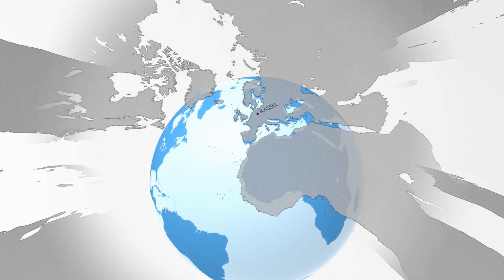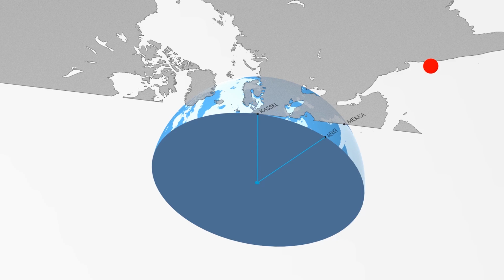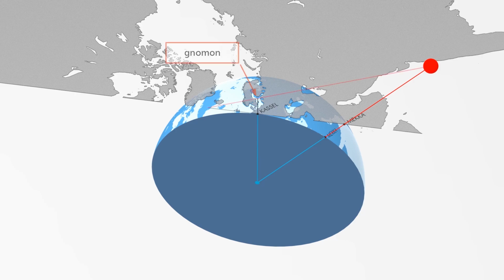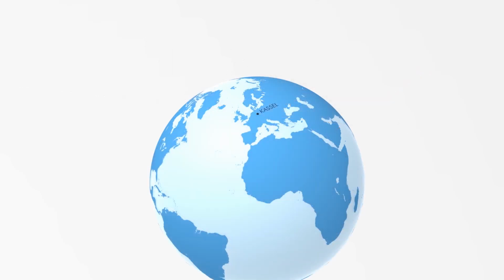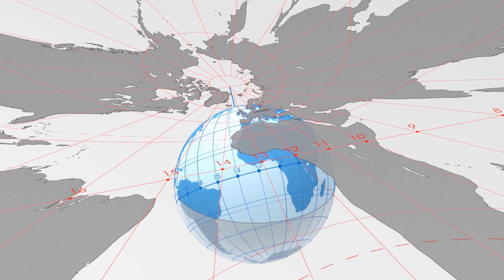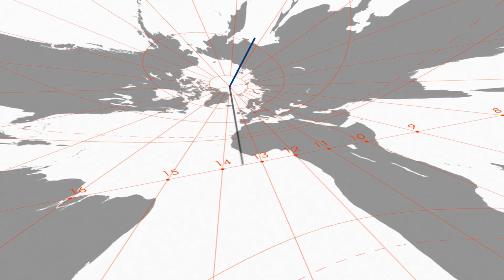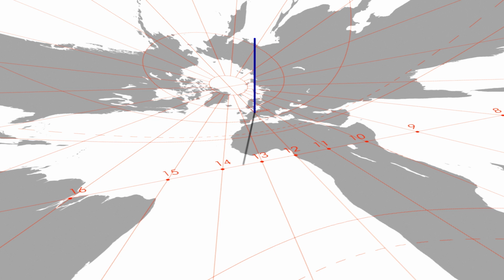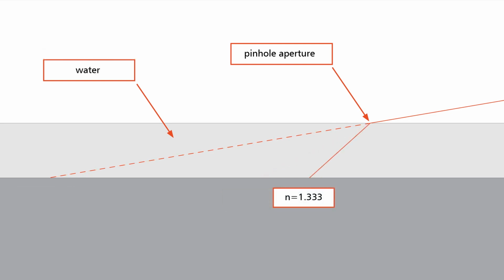Gnomonic Map Projection Sundial Orbis Solaris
Gnomonics is the science of sundials, which predestines the gnomonic map projection of the world for use in a sundial. In fact, it is the only map projection that is suitable for displaying the subsolar point in a horizontal sundial. Nevertheless, it is rarely seen because it only shows the world map in a highly distorted and incomplete way.
In the ORBIS SOLARIS from Helios sundials, the distortion is minimised by refraction in a conical acrylic glass body and the solar event horizon is brought from infinity into a limited circle. This enables a previously unrivalled variety of functions in a sundial.
The video clearly explains the gnomonic projection, its extraordinary properties and its convincing use in the ORBIS SOLARIS sundial due to the refraction in the acrylic glass body.